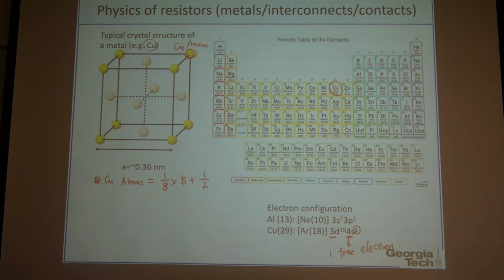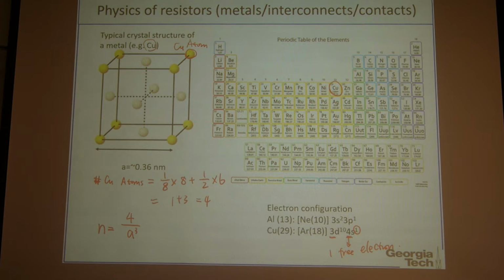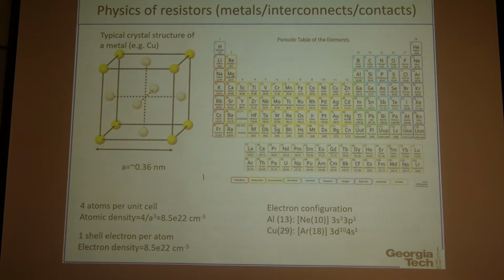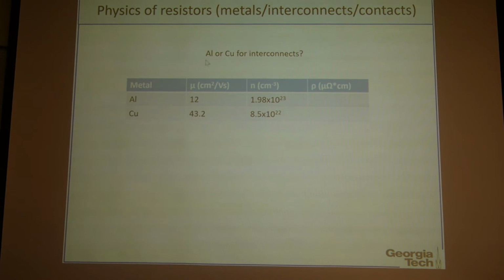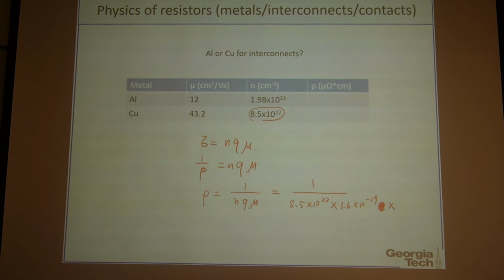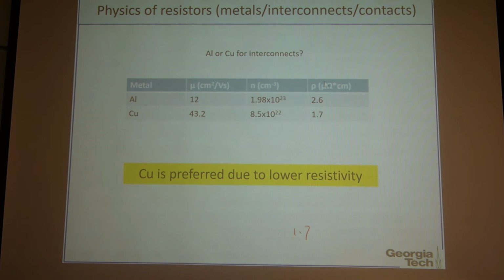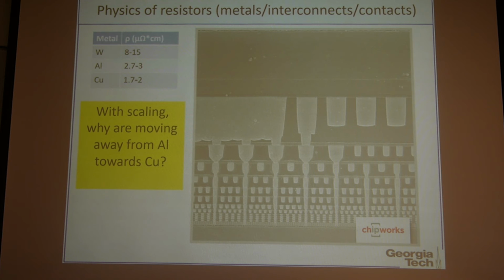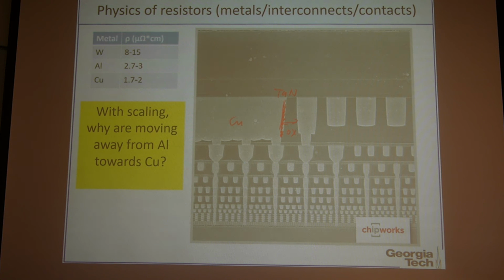L2 Physics of resistors, metals, interconnects part3